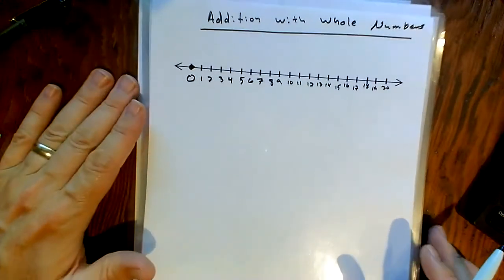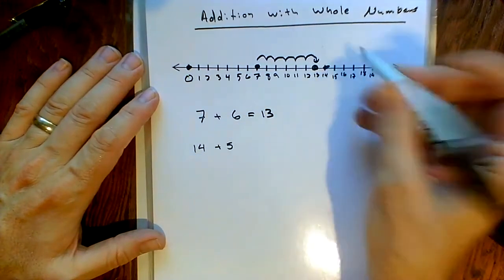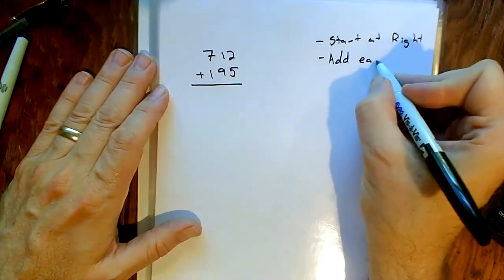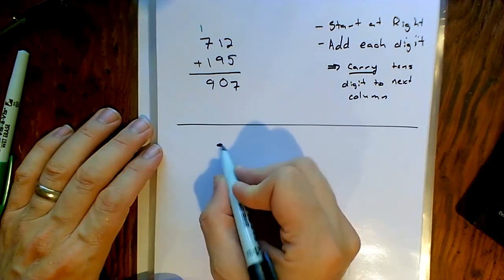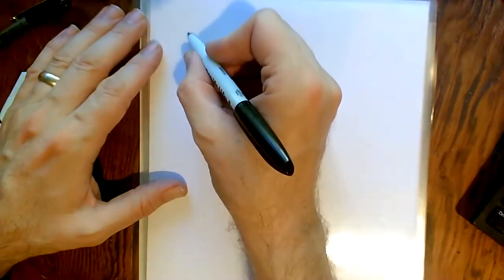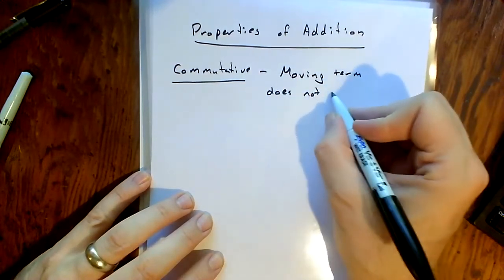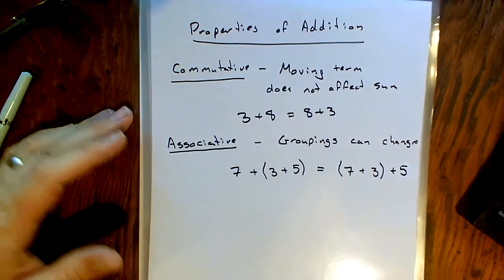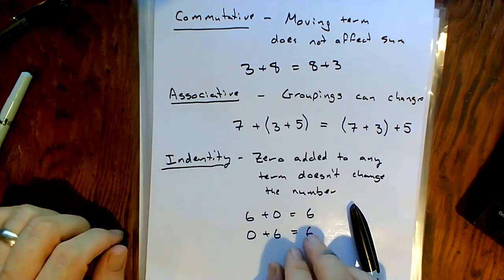Addition of Whole Numbers